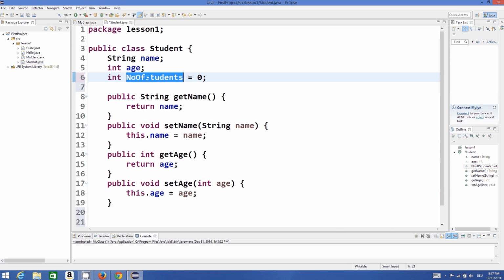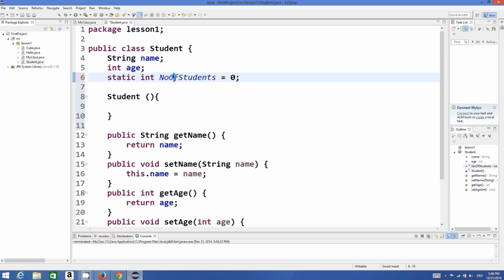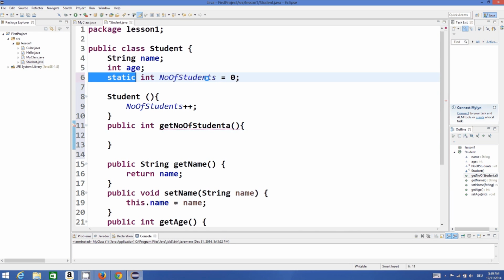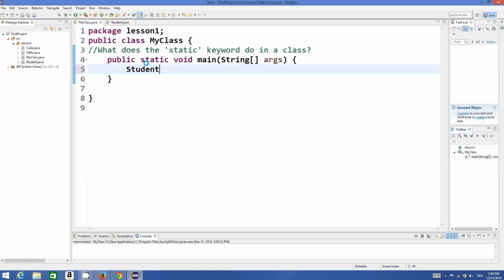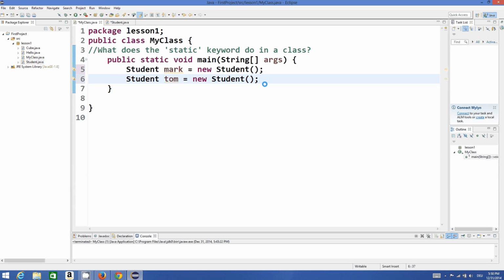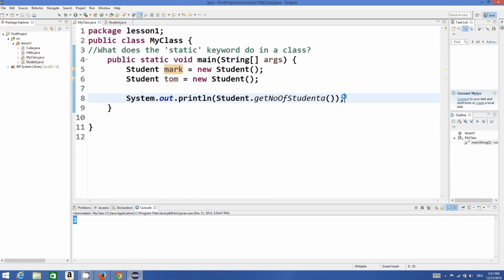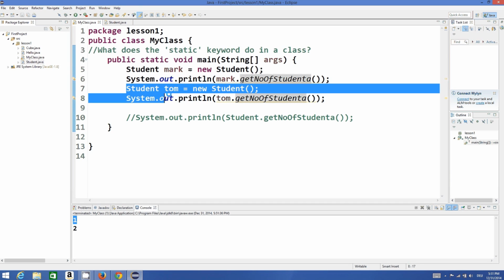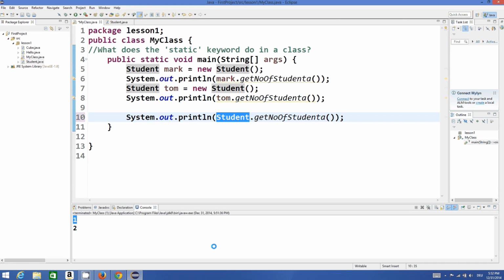Java Tutorial For Beginners 22 - 'static' keyword Example in Java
Searches related to java static meaning
static method in java
define static java
difference between static and nonstatic methods in java
use of static in java
when to use static methods in java
how to call static method in java
difference between static method and non static method in java
accessing non static from static method